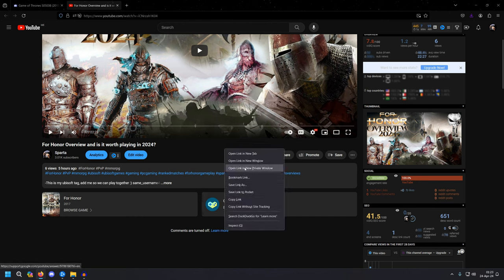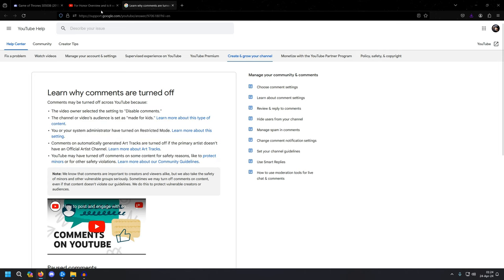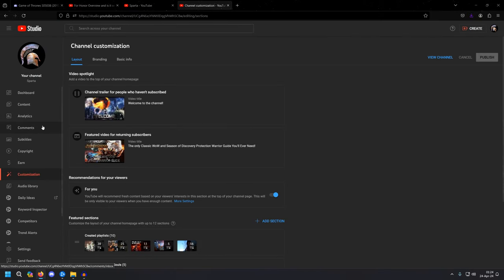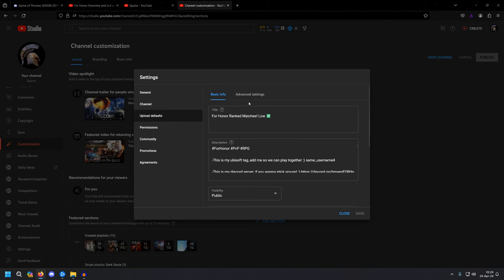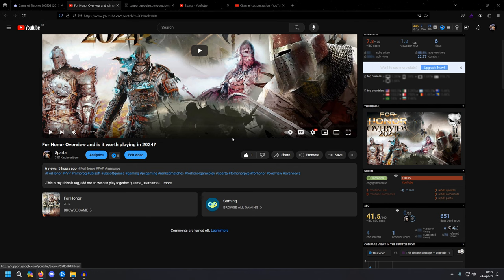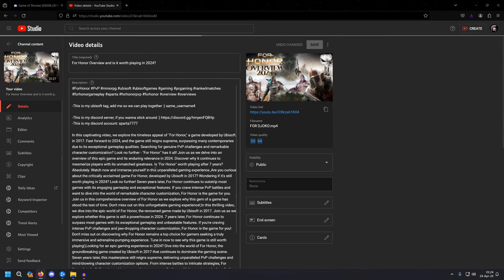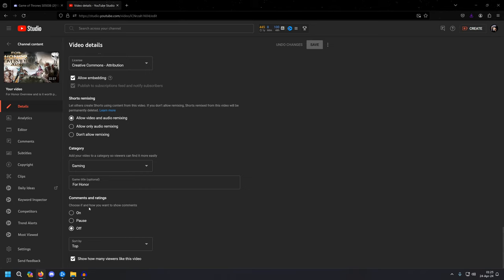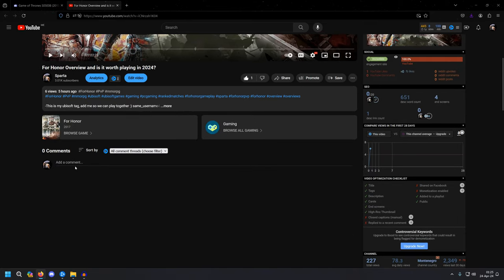How to solve Comments Turned Off on Youtube Video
Are you frustrated with comments turned off on your YouTube video? In this highly informative and instructional video, we've got you covered! Learn how to solve the pesky issue of comments being disabled on your YouTube video in 2024. If you've tried other methods with no success, don't worry - we've got the solution for you! Join us as we walk you through the step-by-step process of turning those comments back on and engaging with your viewers like never before. Say goodbye to the frustration and hello to a more interactive YouTube channel. Watch now and learn How to solve Comments Turned Off on Youtube Video!,🔥 Struggling with Comments Turned Off on your YouTube videos? 🤔 In this video, I'll show you How to solve Comments Turned Off on YouTube Video once and for all in 2024! 💡 If none of the methods you've tried so far have worked, don't worry - I've got you covered with a foolproof solution. 🚀 Say goodbye to the frustration and unlock the power of engagement on your channel with my proven tips and tricks. 👍 Whether you're a creator, influencer, or just starting out, mastering comments is essential for success. Click to watch now and elevate your YouTube game! 🌟 YouTubeTips EngagementHacks VideoMarketing,🔥 Struggling with Comments Turned Off on your YouTube videos in 2024? Look no further! 🚀 In this ultimate guide, I'll show you exactly How to solve Comments Turned Off on Youtube Video. 💡 Whether you've tried every method under the sun or are completely new to this issue, I've got you covered. 😎 Don't miss out on unlocking the secrets to restore your comments section and engage with your audience like never before! 💬 Let's troubleshoot together and get those comments flowing again. 💥 If none of your previous methods have worked, be sure to try this new solution! 🌟 YouTubeHacks EngagementBoost CommentsRestored ⚡,Struggling with Comments Turned Off on your YouTube video in 2024? Look no further! In this game-changing tutorial, I've got the ultimate solution that actually works. Say goodbye to the frustration with Comments Turned Off as I walk you through step-by-step how to resolve this issue with ease. If you've tried everything with no luck, don't worry – I've got a fix that will save the day. Watch till the end as I reveal the surefire method on How to solve Comments Turned Off on YouTube Video. Your channel's interactivity will be back on track in no time!,Struggling to figure out how to solve Comments Turned Off on your Youtube Video in 2024? Look no further! In this must-watch video, I'll show you step-by-step how to resolve this frustrating issue. If none of the methods you've tried so far have worked, don't worry - I've got you covered with a foolproof solution. Say goodbye to comments being turned off on your video and hello to increased engagement and interaction with your audience. Click play now and let's get those comments flowing again!